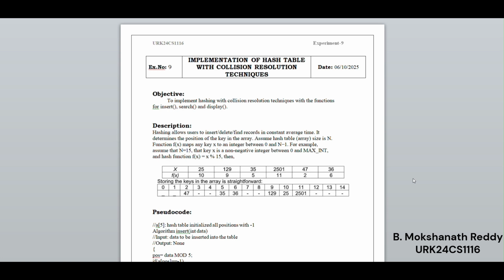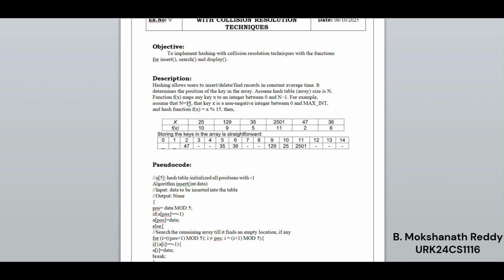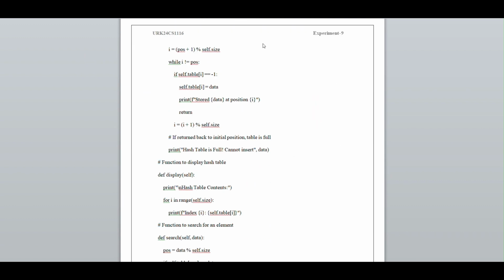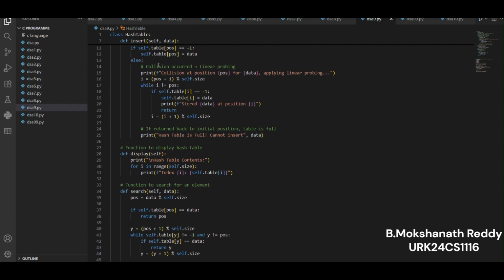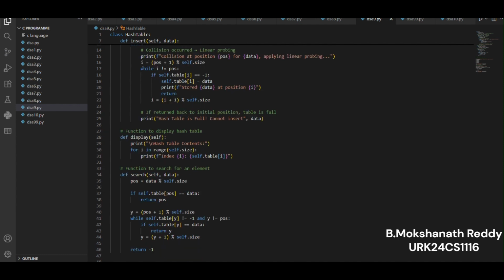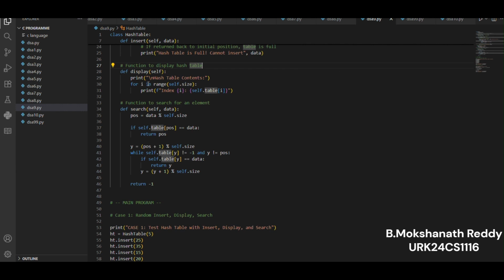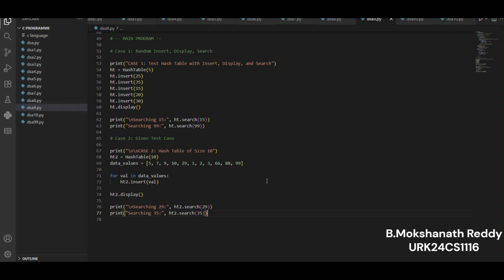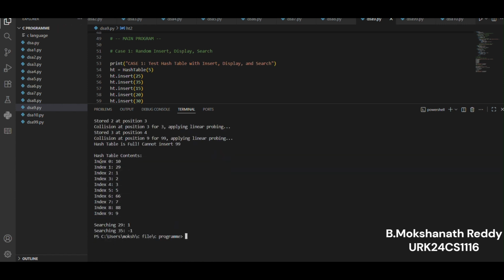DSA Ex 9 IMPLEMENTATION OF HASH TABLE WITH COLLISION RESOLUTION TECHNIQUES Made with Clipchamp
DSA Experiment 9 - Implementation of Hash Table with Collision Resolution | Data Structures and Algorithms Lab
In this video, we explain and implement a Hash Table with Collision Resolution using Linear Probing.
This program demonstrates how data is stored using a hash function and how collisions are handled when multiple values map to the same index.

Perfect for Computer Science students learning Data Structures, preparing for lab exams, and understanding hashing techniques.